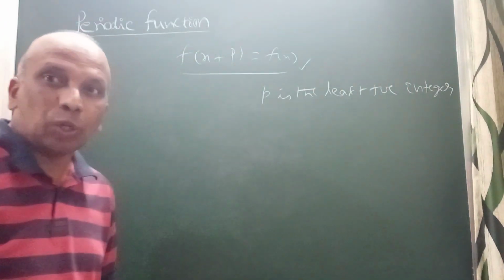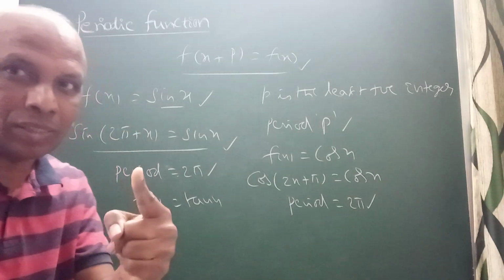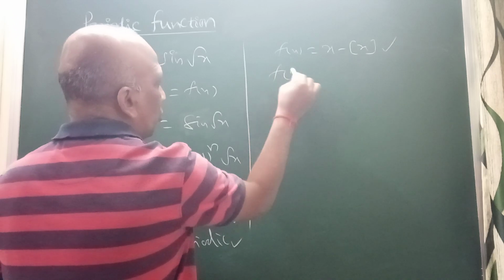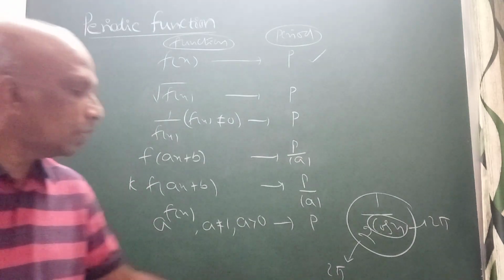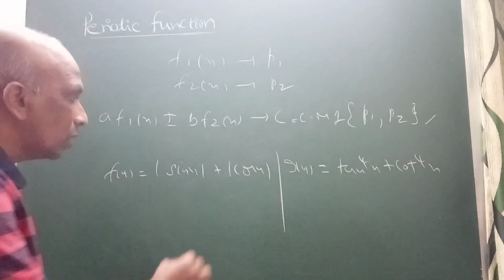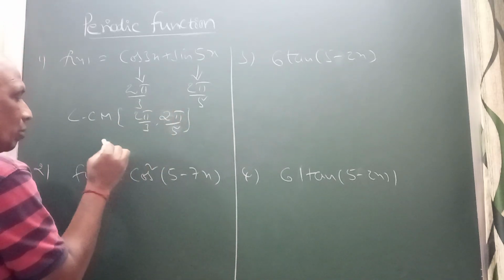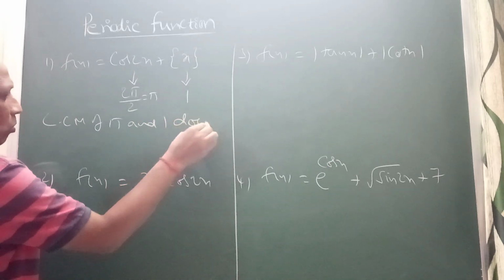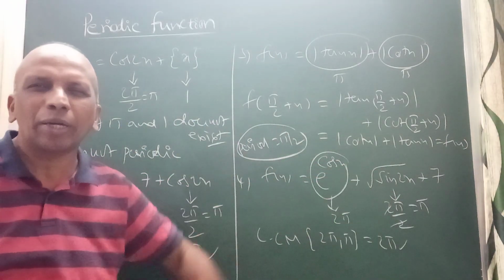Periodic function - Jee Main|CBSE|KCET|EAMCET|NDA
Periodic function definition with examples